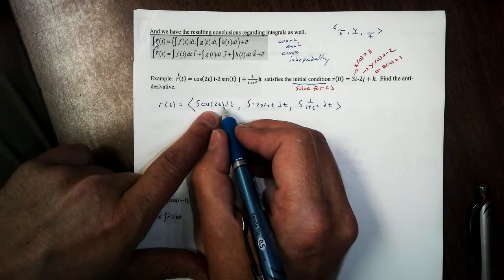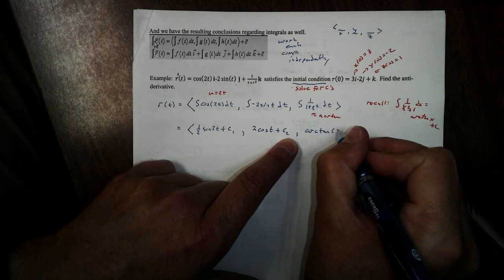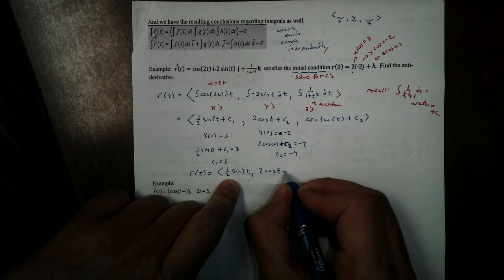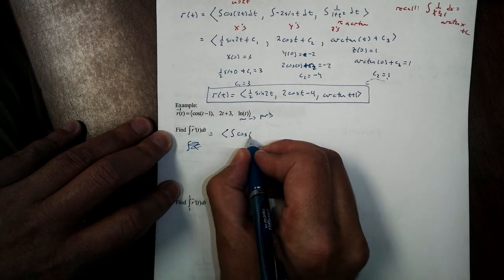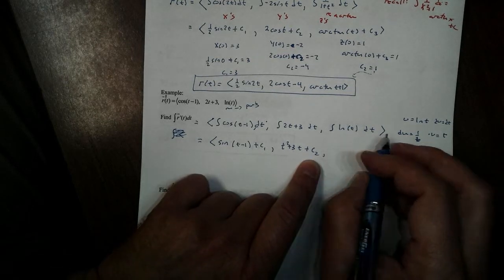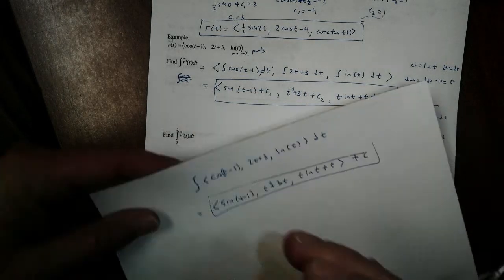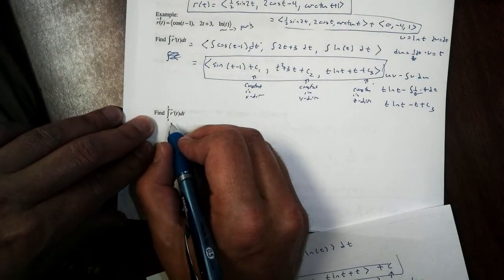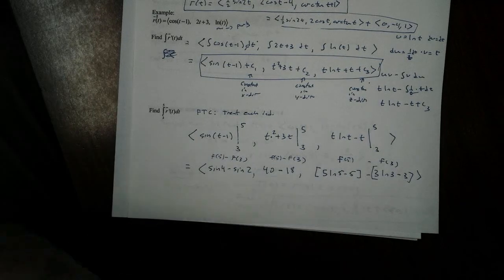Vector Calculus Anti Derivatives